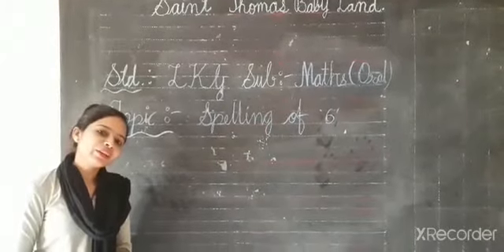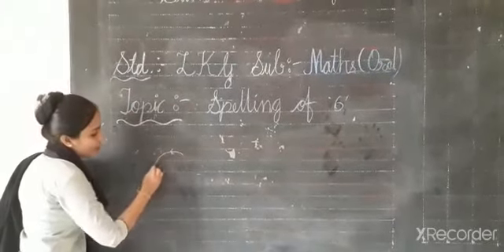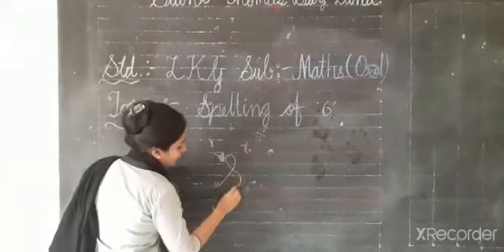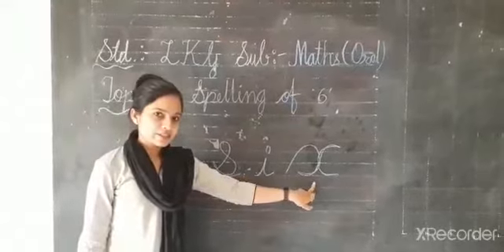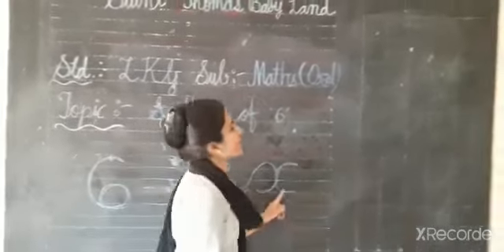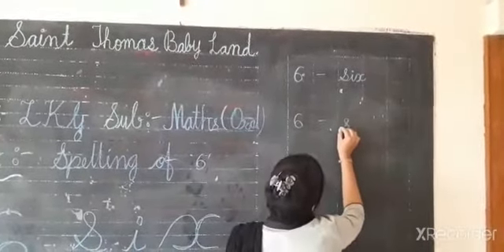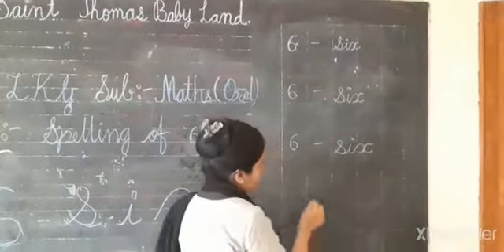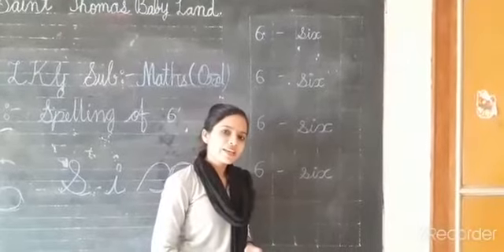CHANDNI TR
MATHS ORAL